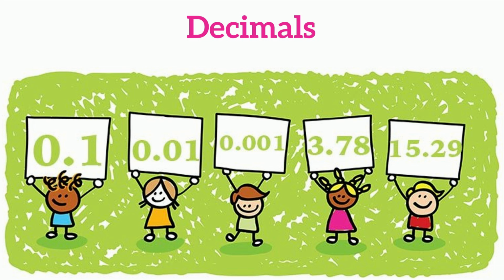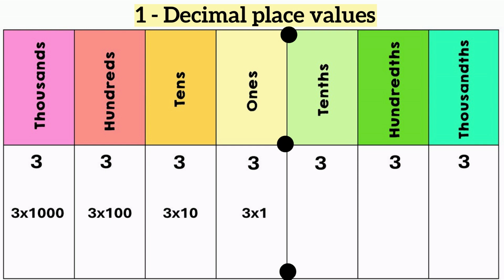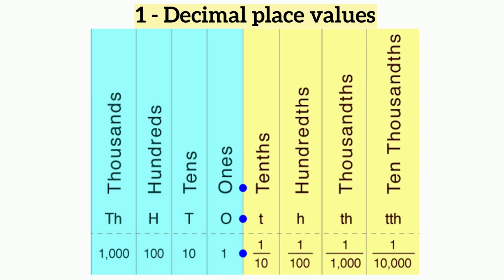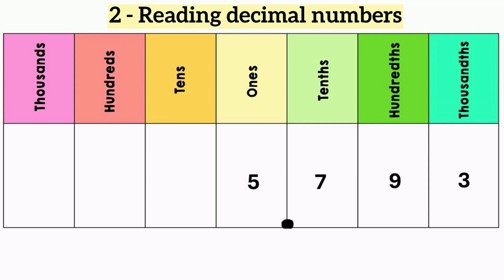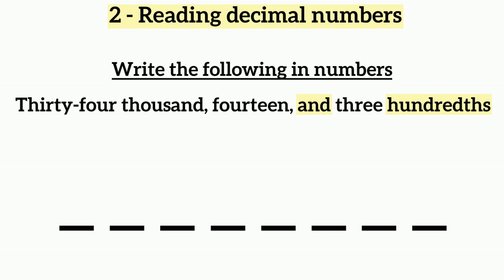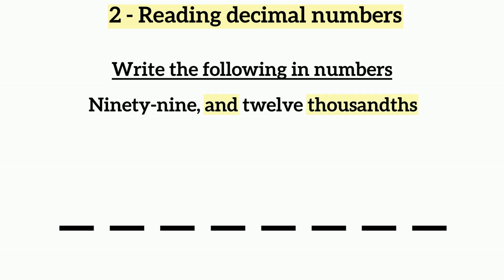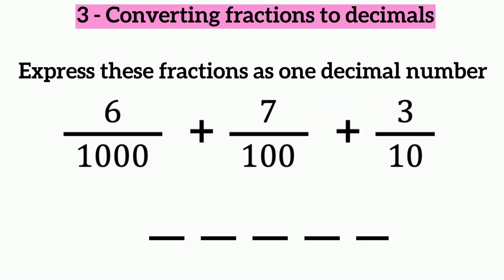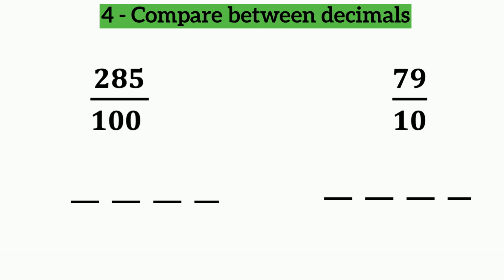1 - Decimals : Decimals and Place value - Year 7 Australian Curriculum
Welcome to our Year 7 & 8 Maths lesson on decimals! 🎓 In this video, we cover an essential topic from the Australian Curriculum, including:

00:00 Introduction to decimals
00:22 Understanding decimal place value
01:40 Reading and writing decimal numbers
04:08 Changing fractions to decimals
05:16 Comparing and ordering decimal numbers

Perfect for students and teachers alike, this lesson offers clear explanations, examples, and practice problems to make learning decimals easy and engaging.